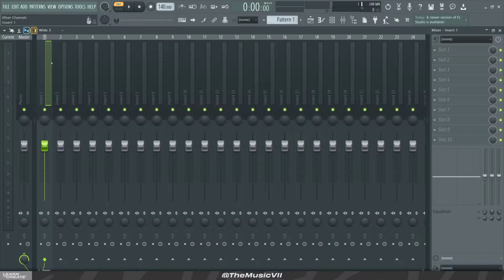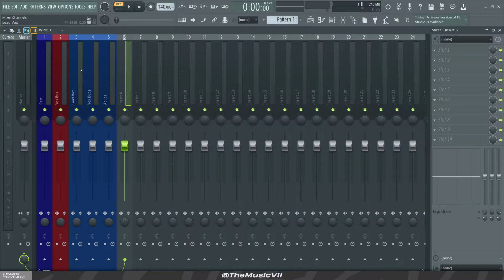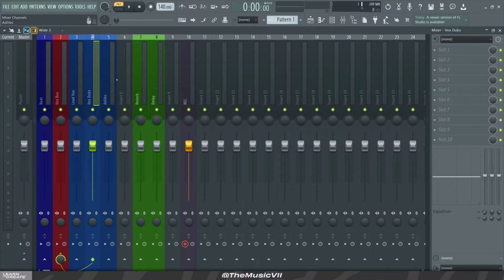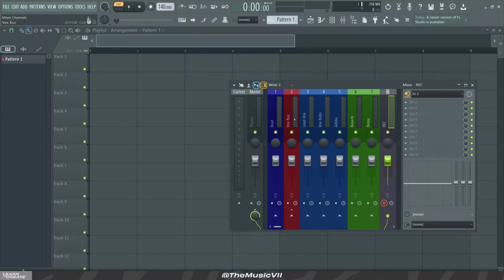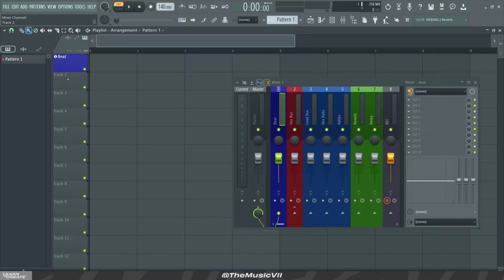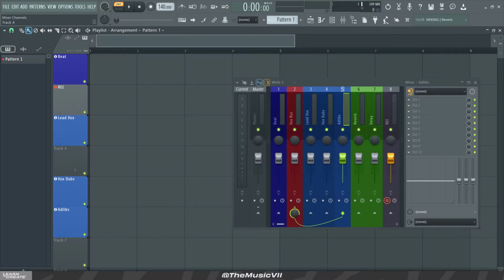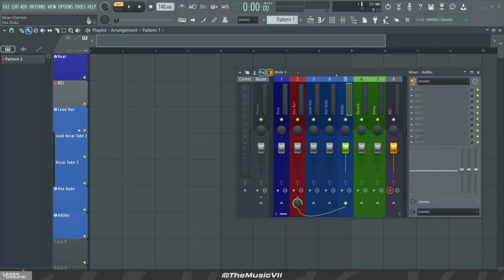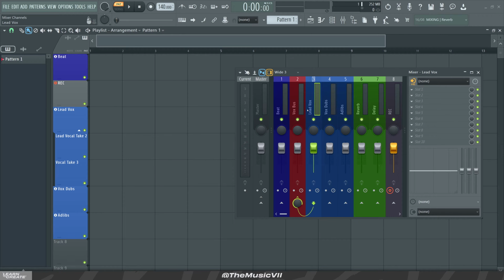Mixer Channel Routing Explained (FL Studio 20)